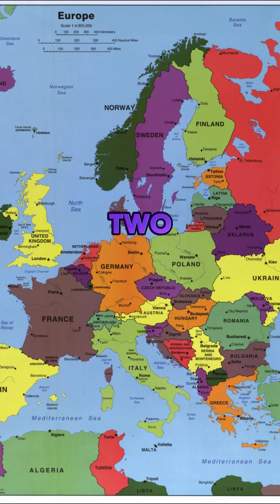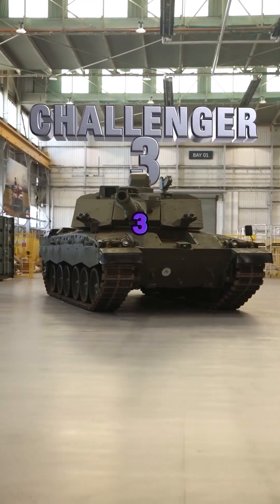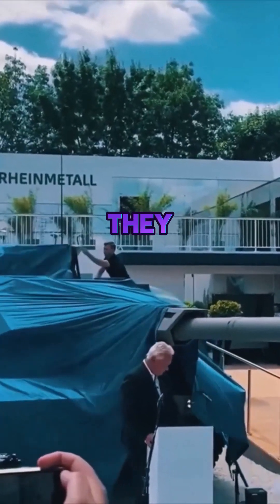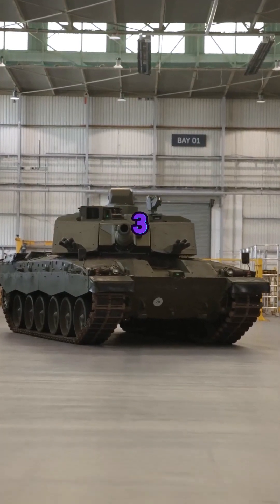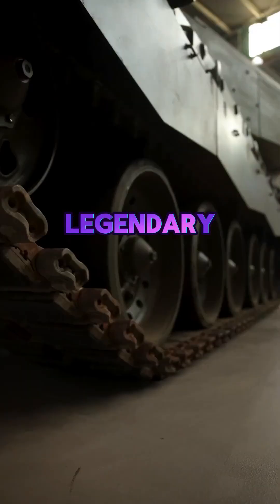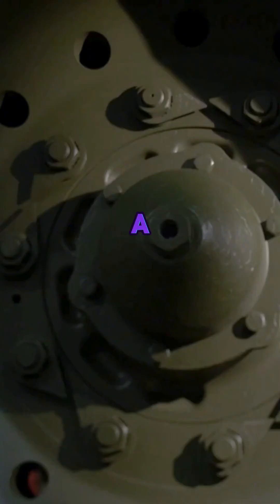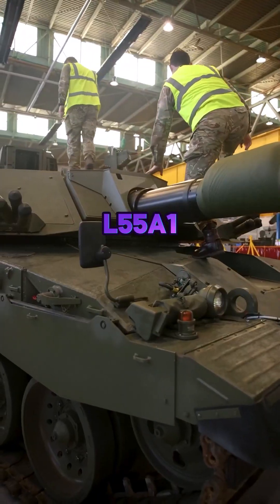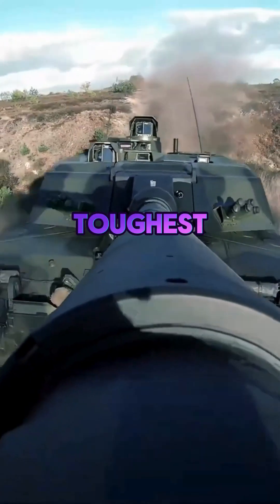German Battle Tank Panther KF51 vs. Challenger 3: Europe’s Most Powerful Battle Tanks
Europe’s armored warfare is evolving, with two top contenders leading the charge—the German Panther KF51 and the British Challenger 3. Both tanks represent the future of European military power, but how do they compare?
The Panther KF51, developed by Rheinmetall, is built for next-generation warfare. It features a 130mm Future Gun System, AI-assisted targeting, and integrated drone support for advanced situational awareness. It also boasts a hybrid crew setup, enabling potential remote operation and autonomous capabilities.
On the other side, the Challenger 3, an upgrade of the UK’s legendary Challenger 2, features a 120mm L55A1 smoothbore gun, advanced composite armor, and cutting-edge defensive systems, making it one of the toughest tanks on the battlefield.
While the Panther KF51 offers more firepower and tech, the Challenger 3 is built for endurance and protection. Both tanks are reshaping modern warfare—each excelling in its own way.